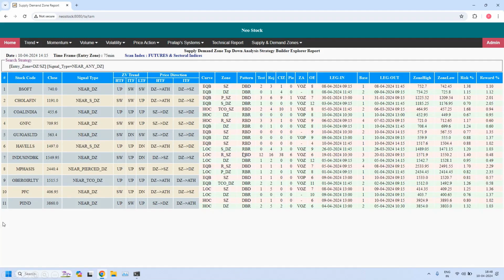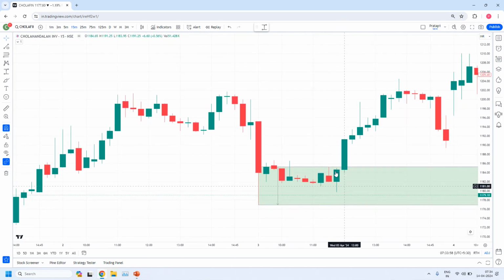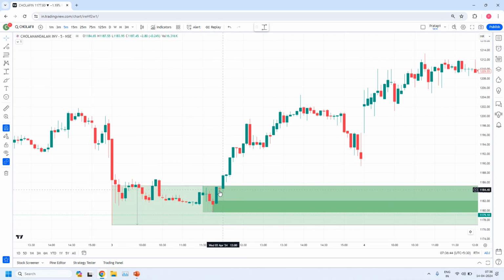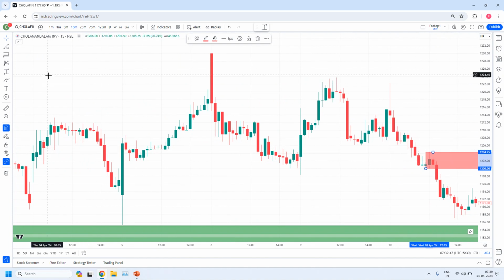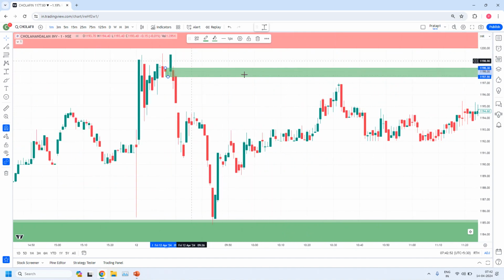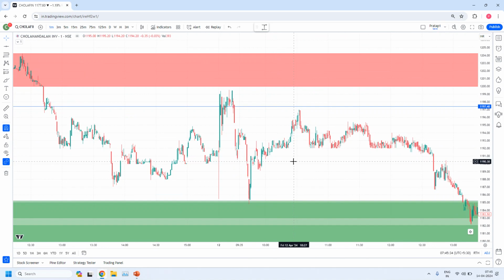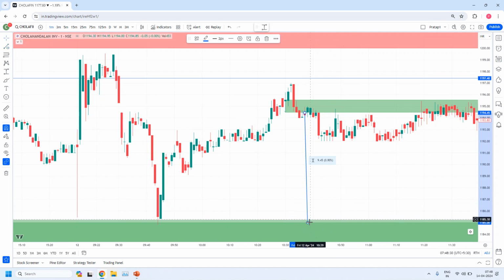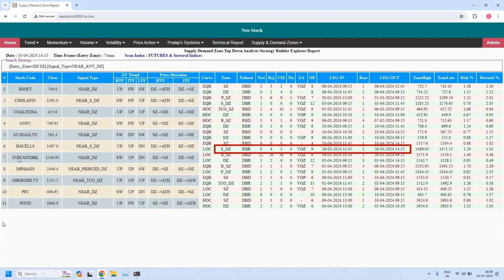Lesson_21.3.2 NeoStock's HLQ Zone Strategy - Example 1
NeoStock's HLQ Zone Strategy - Example 1